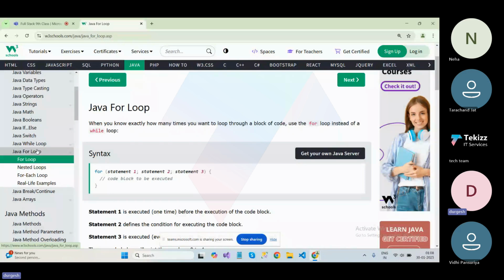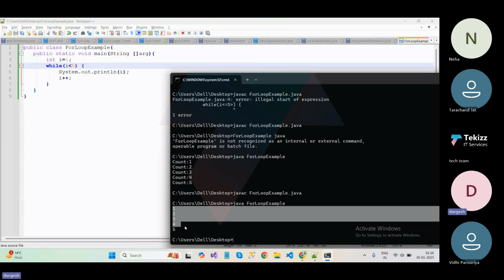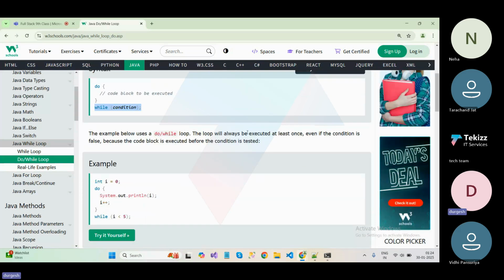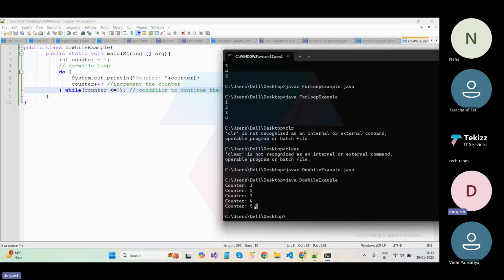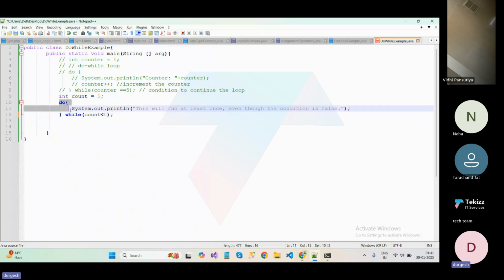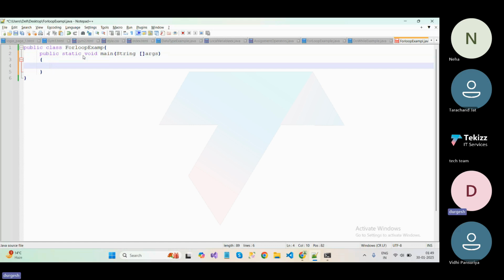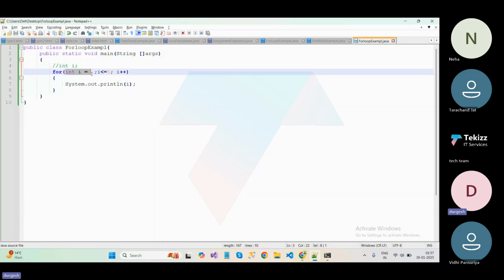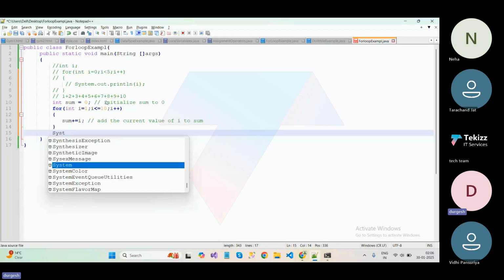Full Stack - Class 9 - Part 1 | Java Loops & Iterations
📌 Topics Covered in This Session:

Java Loops & Iteration Statements
✅ Introduction to Loops in Java – Why we use loops & their importance
✅ Types of Loops in Java:

For Loop – Used when the number of iterations is known
While Loop – Executes as long as a condition is true
Do-While Loop – Executes at least once before checking the condition
For-Each Loop – Iterates through elements of arrays & collections
✅ Understanding For Loop – Syntax, execution flow & examples
✅ Understanding While Loop – Condition checking before execution
✅ Understanding Do-While Loop – Condition checking after first execution
✅ For-Each Loop for Arrays & Collections – How to iterate over lists
✅ Practical Examples:
Printing Numbers using Loops
Using While Loop to Print a Sequence
Using Do-While Loop to Ensure One Execution
For Loop for Sum of First 10 Positive Integers
Factorial Calculation using Loops
Fibonacci Series Implementation in Java
✅ Best Practices for Using Loops in Java
✅ Common Loop Errors & How to Avoid Infinite Loops
Upcoming Topics:
🔹 Arrays & Data Structures in Java
🔹 SQL Advanced Queries – Joins, Group By, Aggregation Functions
🔹 MongoDB Overview & NoSQL Database Concepts
🔹 Spring Boot for Java Backend Development

🔹 Java Programming & Data Structures
🔹 SQL & NoSQL Database Management
🔹 Web Development with Java & Spring Boot

💡 Helpful Resources:
🔗 Java Loops - W3Schools
🔗 Java For Loop - Oracle Docs